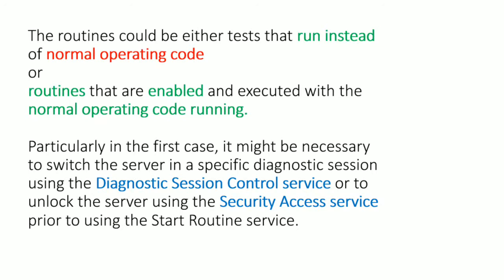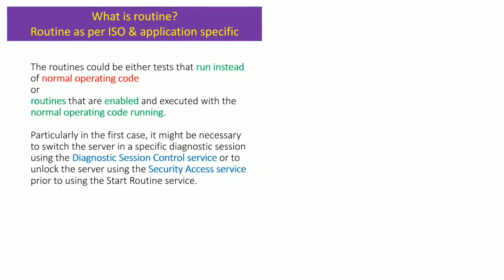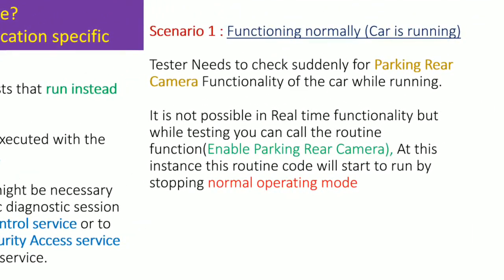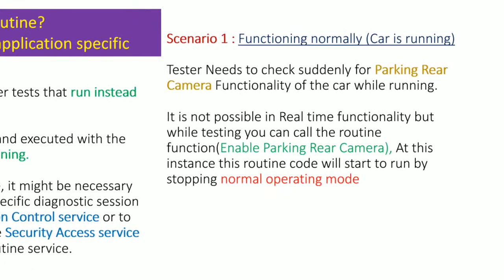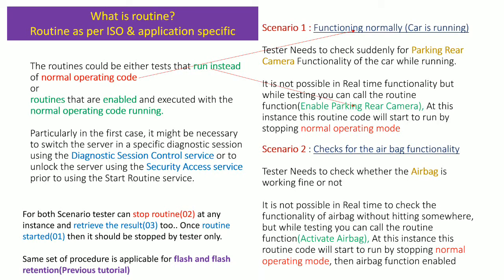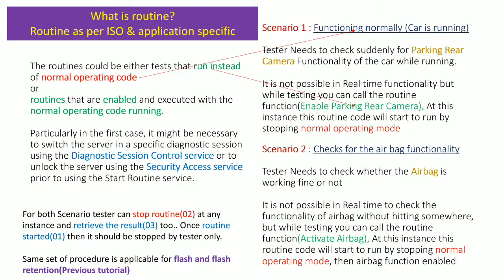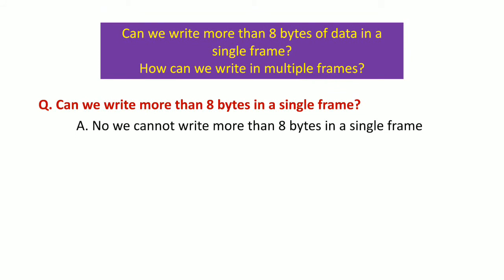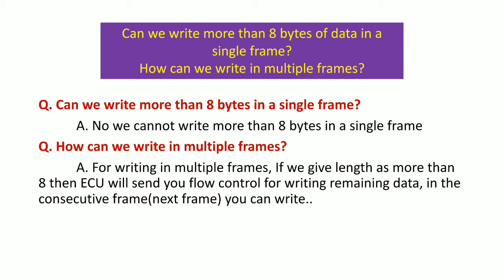Routine Control | Embedded World | CANacademy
Magic Pins - Get Rs 75 instantly on downloading the magicpin app! It helps you to discover incredible offers on restaurants, beauty and fashion outlets around you! Use link -

TEZ - Get More money with extra coupons and welcome bonus of 51 rs.